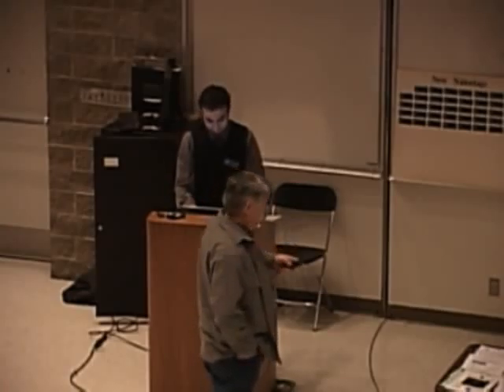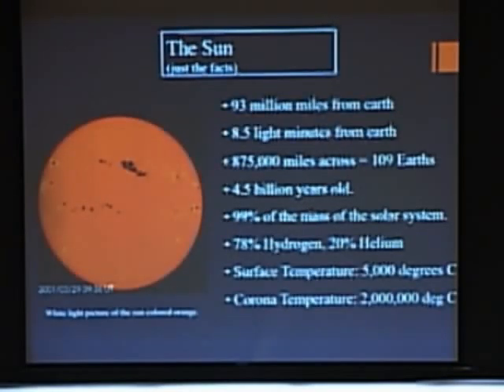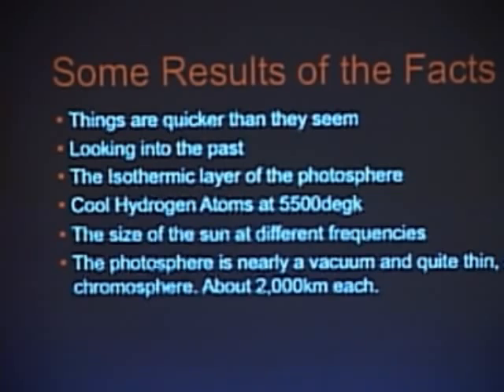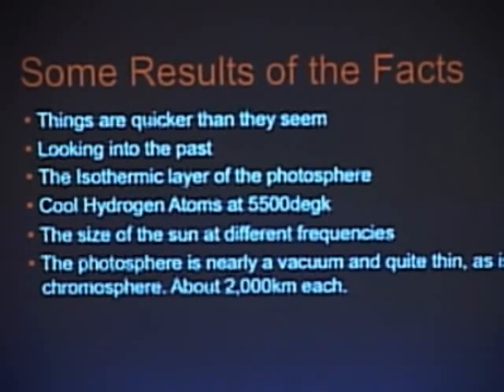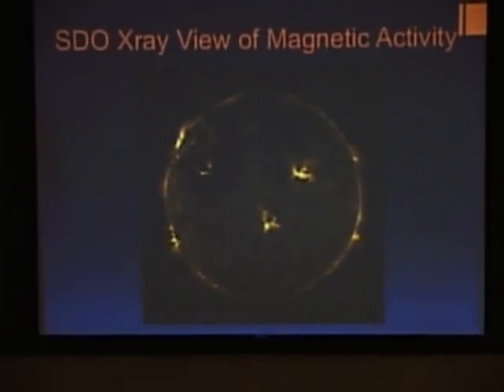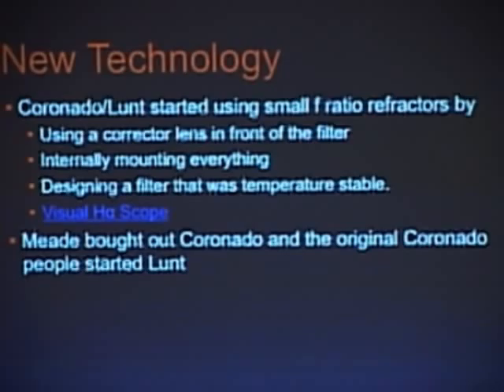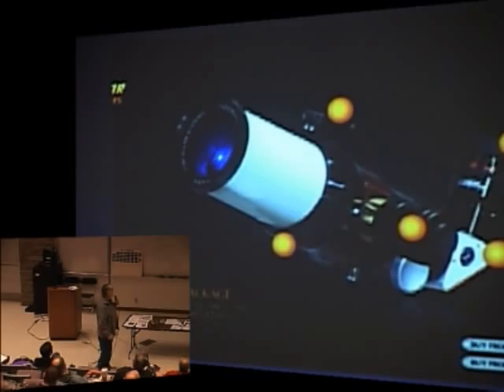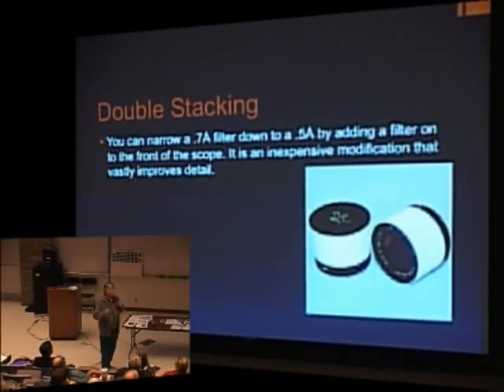A Practical Guide to Solar Ha observing and Equipment - Doug Millar - OCA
The December 2010 meeting of the Orange County Astronomers.